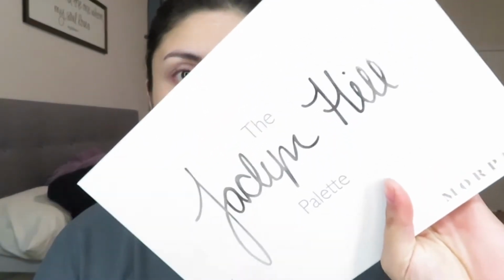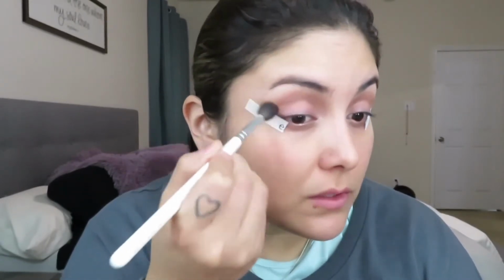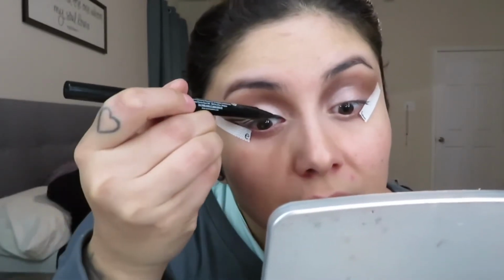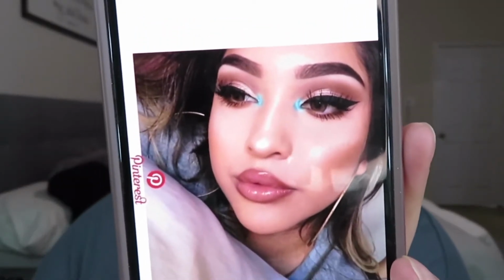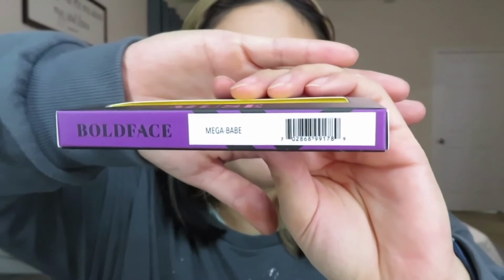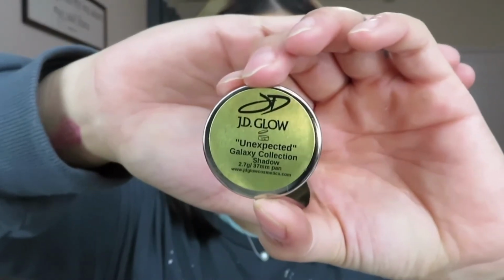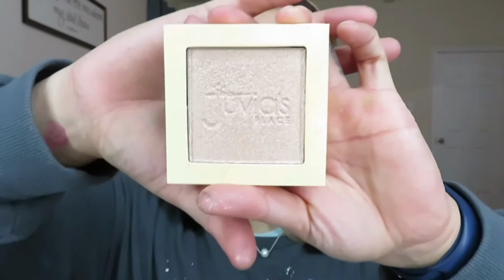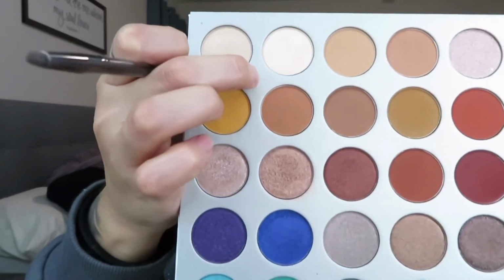I had my BFF in CA pick my eyeshadow look! | I suck at winged liner 😭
Hi guys!!! Happy hump day! I asked my BFF to pick an eyeshadow look for me to recreate in my channel. she didn’t not pick a usual look I would go for 🙈 but I made it work!

Base products not mentioned in the video:
Wet N Wild primer water
Covergirl mineral powder
Benefit Cosmetics porefessional primer
Ofra hydrating primer
Tarte shape tape
Wet N wild stick foundation
Kylie Cosmetics bronzer in toasty
Hourglass ambient bronzer
Ciate translucent powder